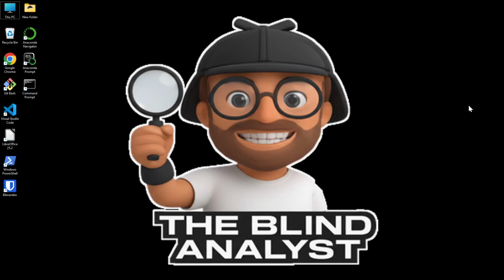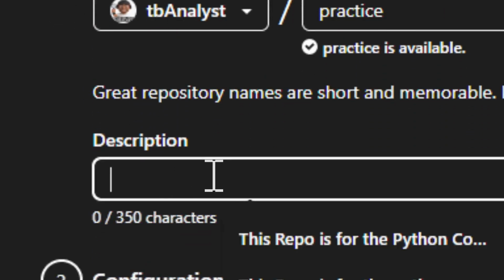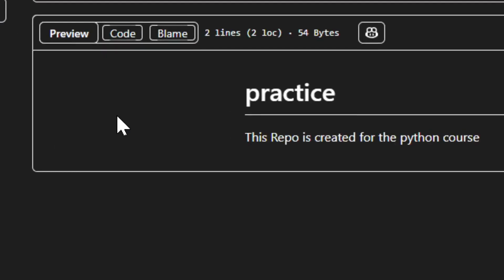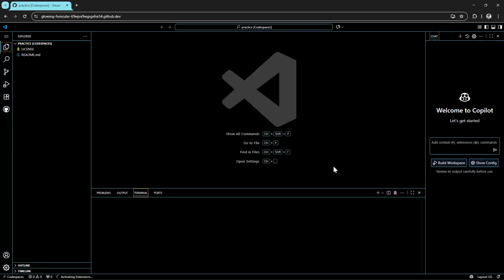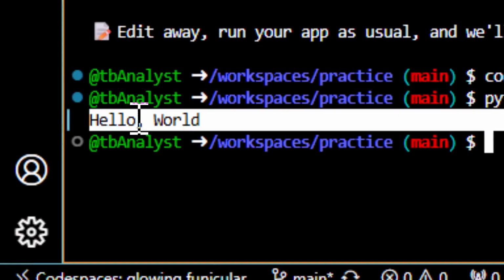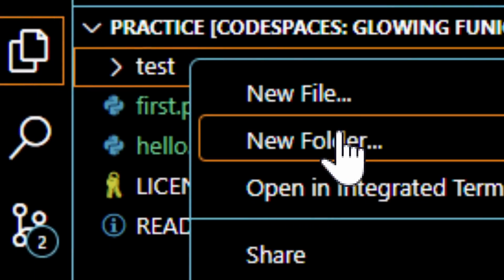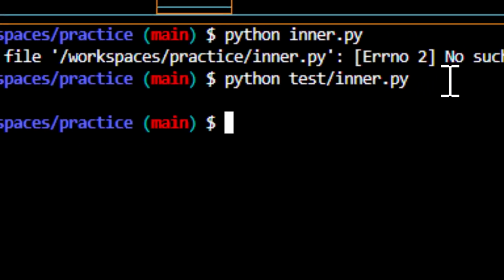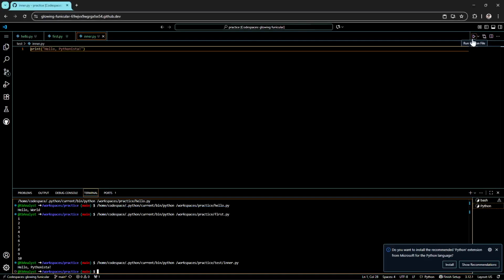Codespaces vs Local IDE: The Ultimate Cloud Coding Game Changer! (GitHub Codespaces)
Welcome to Part 1 on GitHub Codespaces! We'll show you how to set up your account, connect it to your repository, and launch a powerful, ready-to-code Python environment right in your browser.

If you have any questions, suggestions, or tools you'd like us to cover, drop them in the 💬 comments below and we'll reply as quickly as possible.